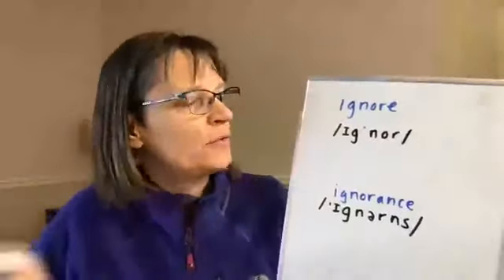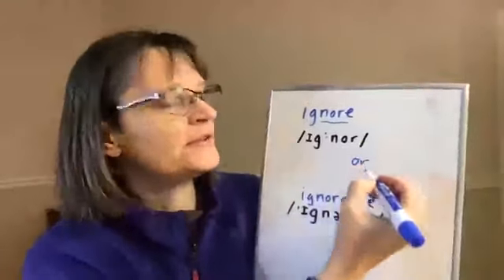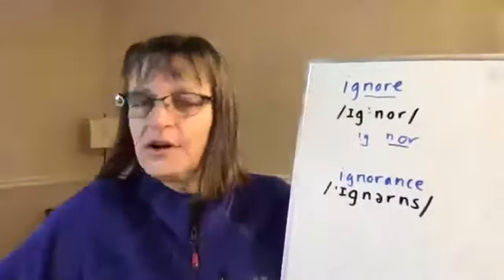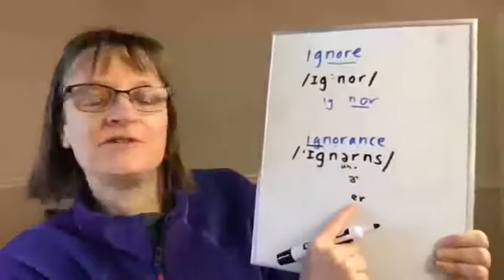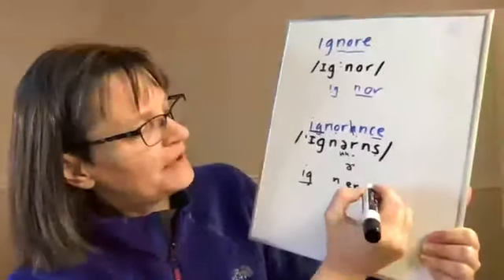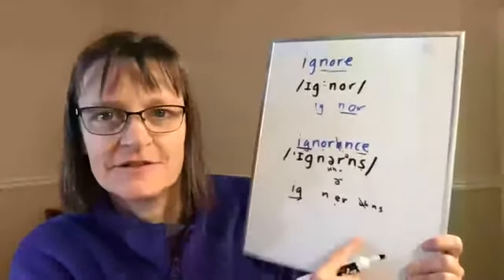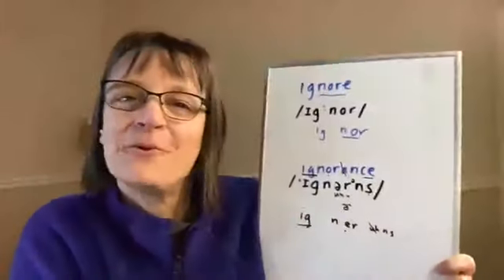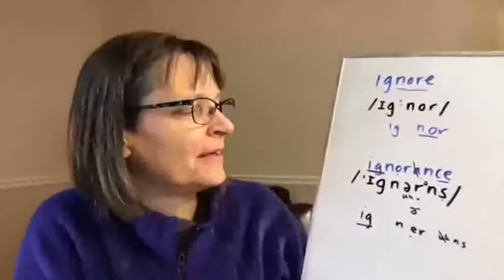How to Pronounce Ignore and Ignorance